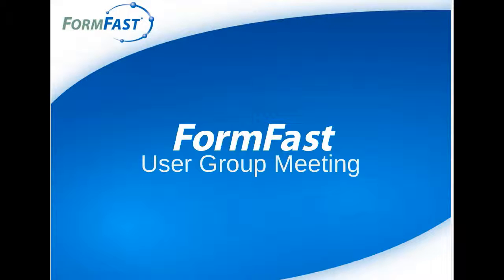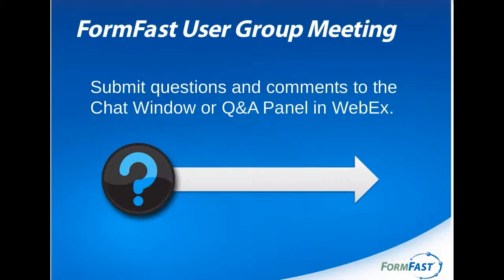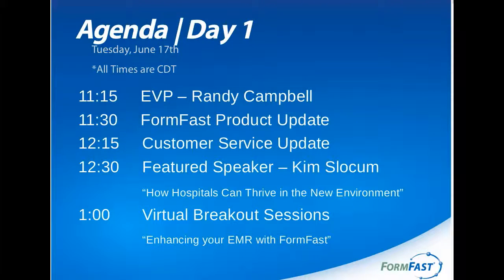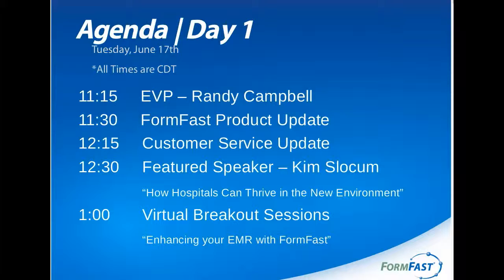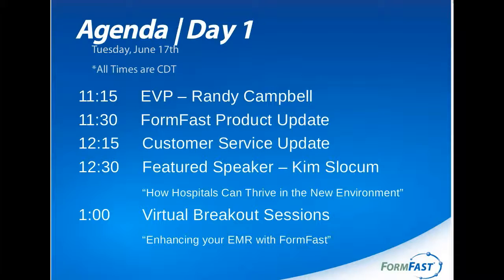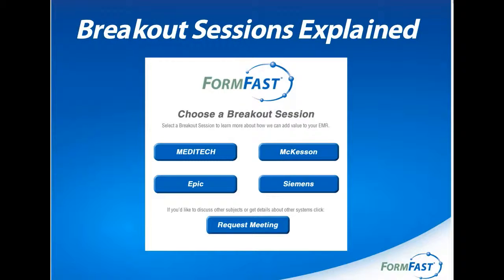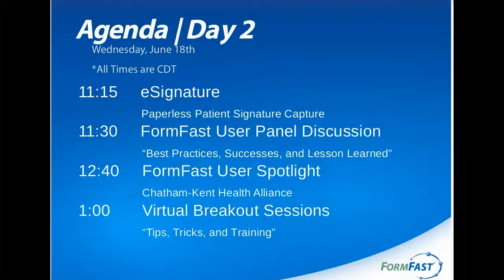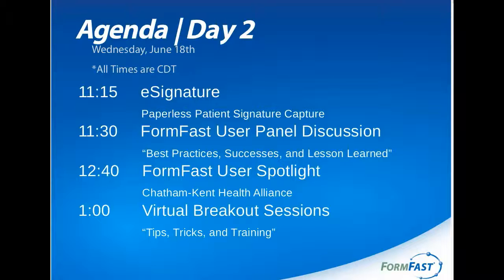2014 FormFast User Group Meeting Introduction